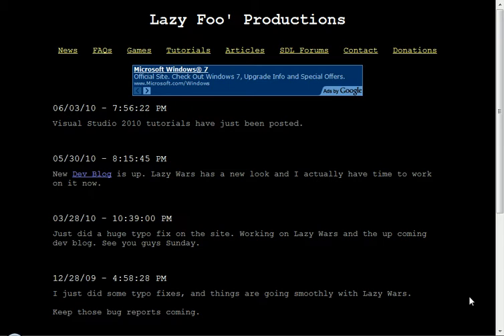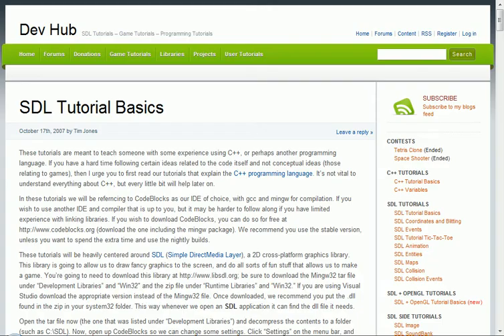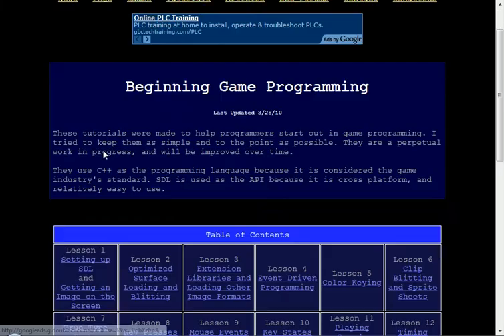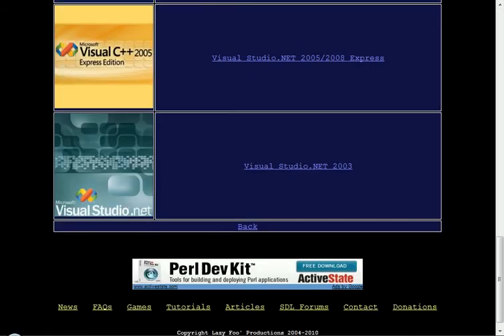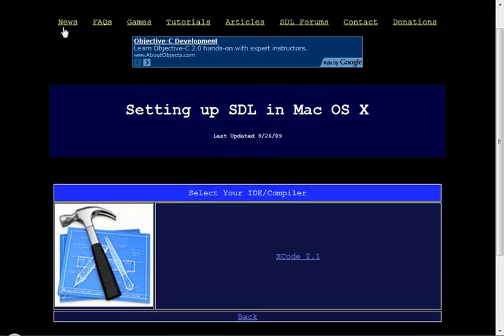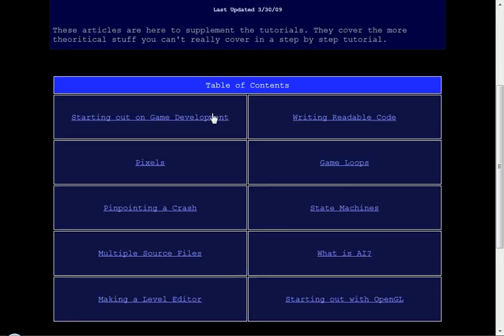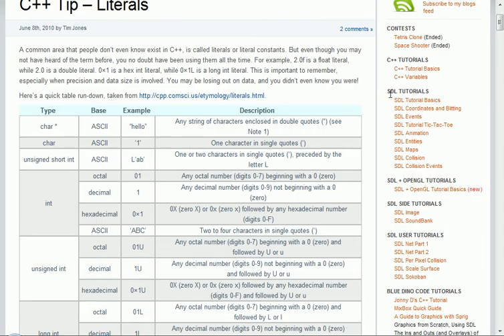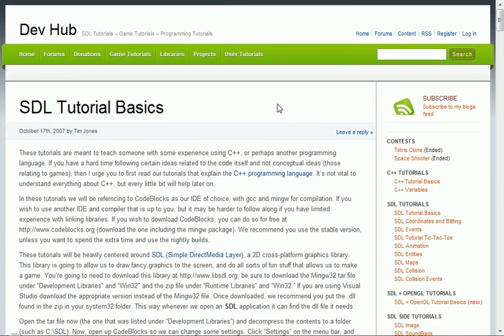Intro to SDL Video Tutorials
This is just a sort of introduction video to the new (and hopefully improved) SDL video tutorials I am making.

So far I have the first two installments done, with the 3rd on it's way. Tomorrow (or rather today in my time zone) I'll upload the two I have, along with links to download the source code (in .zip format from mediafire).

and

So I really recommend you check out BOTH of those sites if you haven't already!